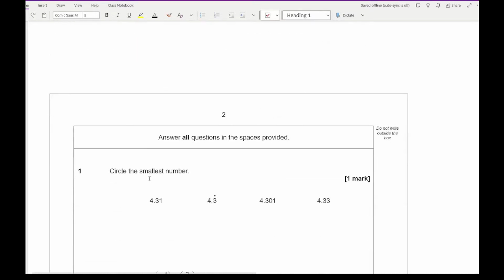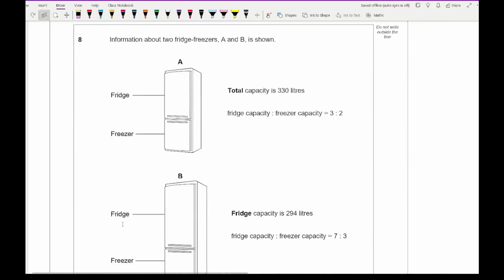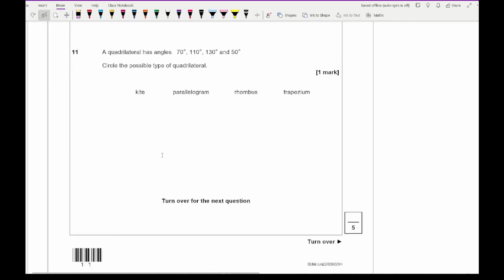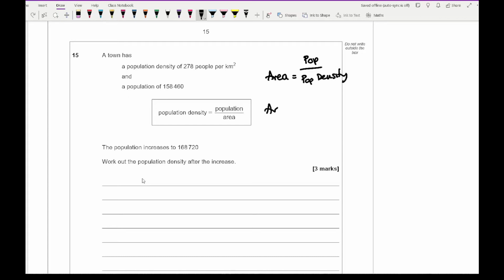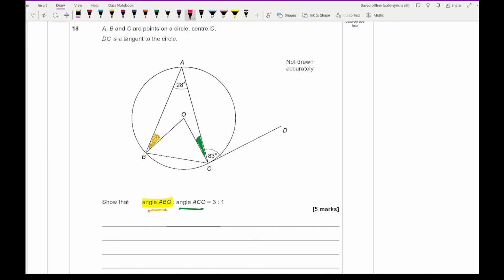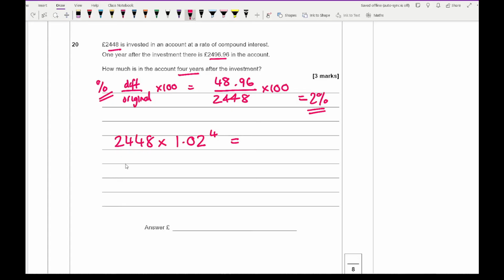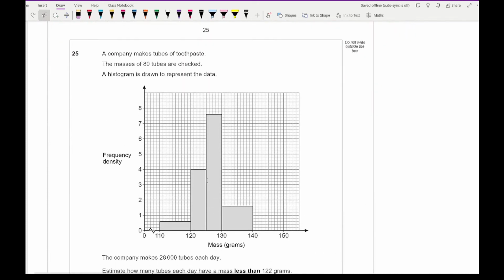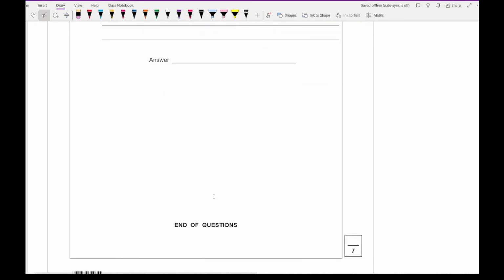AQA GCSE Maths Higher June 2022 Paper 3 (Calculator) Walkthrough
Question Breakdown

1) Ordering Decimals
2) Vector Calculation
3) Scatter Diagrams
4) Trigonometry
5) Fractions/Percentages
6) Quadratic Graphs
7) Arithmetic/Geometric Sequences
8) Ratio
9) Distance/Speed/Time
10) Error Bounds
11) Polygon Properties
12) Bearings
13) Surds
14) Boxplots
15) Population Density
16) Area/Volume
17) Product Rule for Counting
18) Circle Theorems
19) Quadratic Problem Solving
20) Compound Interest
21) Sine Rule
22) Functions
23) Simultaneous Equations
24) Exponential Graphs
25) Histograms
26) HCF and LCM
27) Expand and Simplify Triple Brackets

9= 71 (89%)
8= 61 (77%)
7= 52 (65%)
6= 40 (50%)
5= 28 (35%)
4= 17 (22%)
3= 11 (14%)

Overall (out of 240)
9 = 214 (90%)
8 = 185 (78%)
7 = 156 (65%)
6= 121 (51%)
5 = 86 (36%)
4 = 51 (22%)
3 = 33